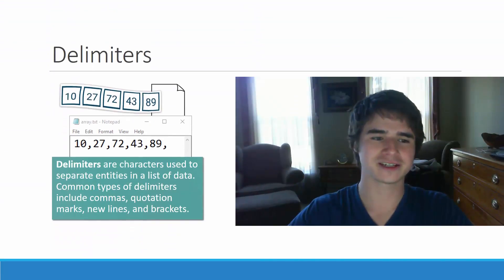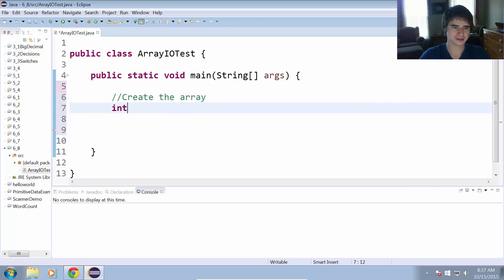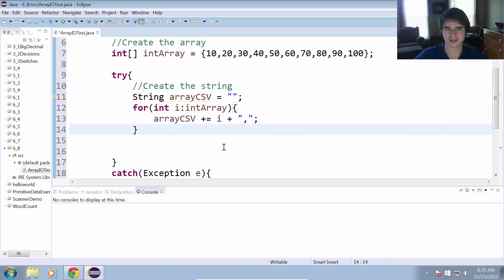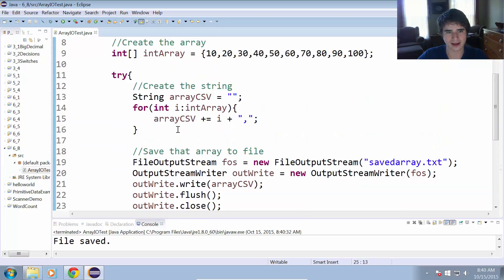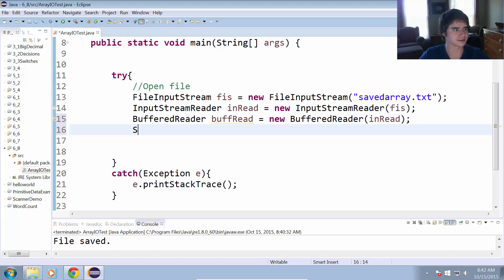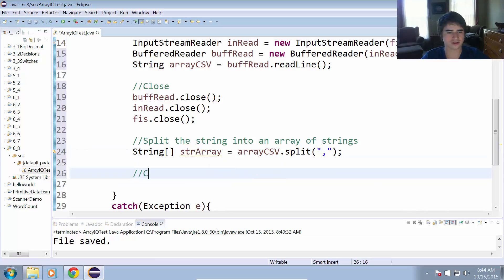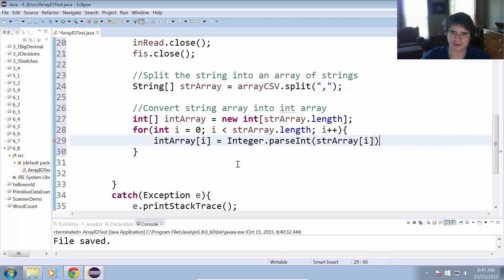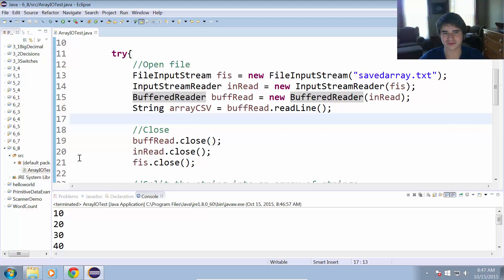Saving & Loading Arrays With Delimiters in Java (6.8)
This section discusses how we can save and load arrays of integers to a text file in Java with the help of delimiters.